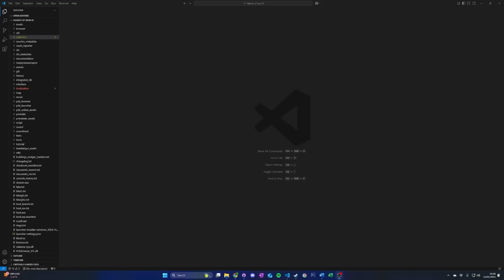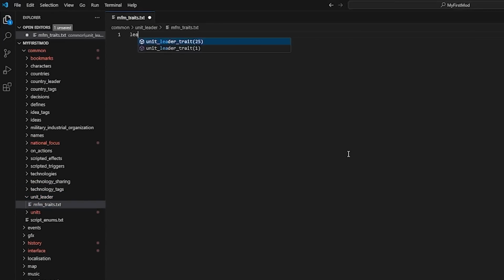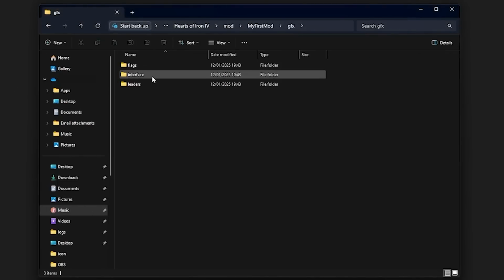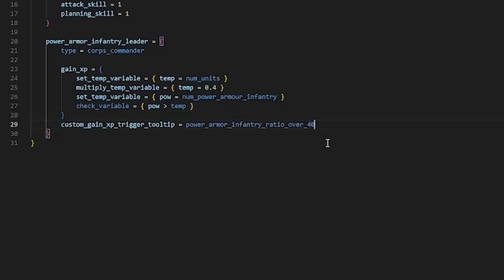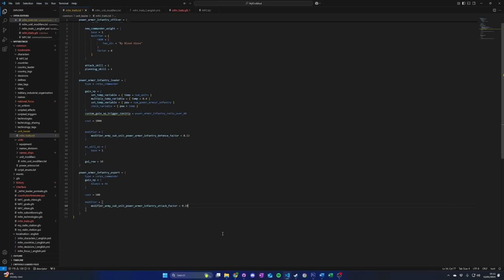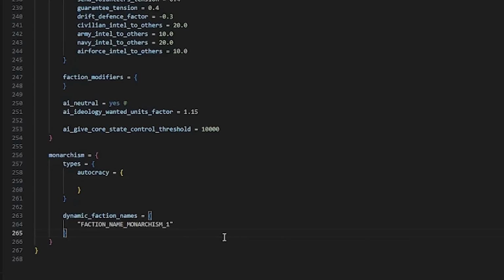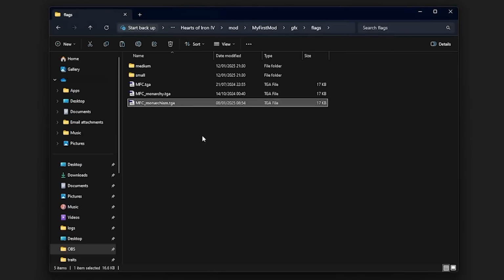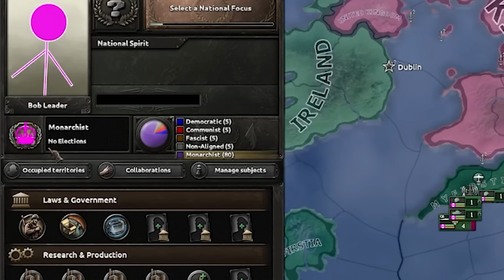Hearts of Iron IV: Intermediate Modding Guide | Part 9 - Traits, Ideologies and Resources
Right, modders - time to shape your leaders' future! Today, we're marching into the fields of leader traits, adding new ideologies and ensuring they look absolutely smashing with custom graphics.

Coming soon: part 10!

TIMESTAMPS
00:00 Introduction
01:32 Unit leader traits
09:07 Adding unlockable unit leader traits
10:37 Adding ideologies
11:37 Adding a new ideology
14:00 Ideology graphics